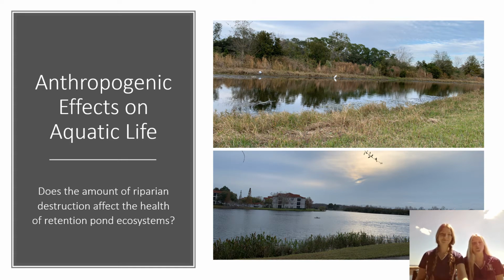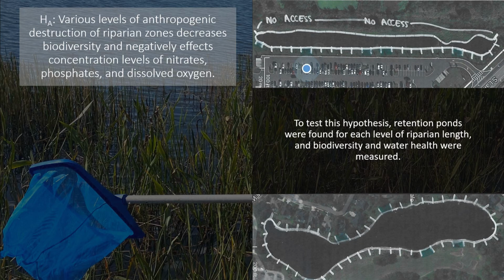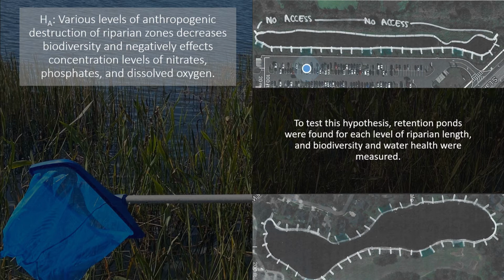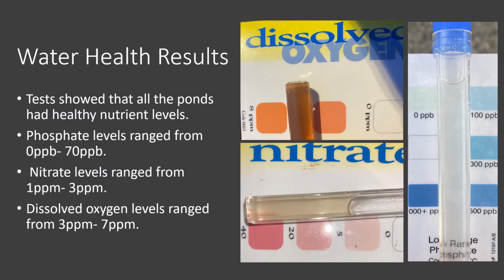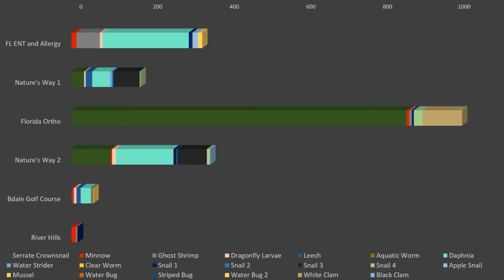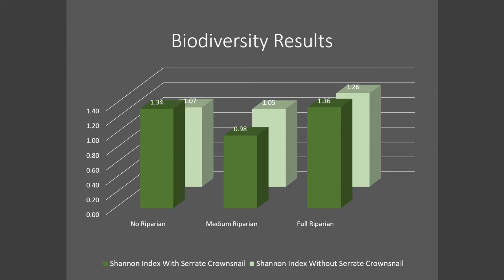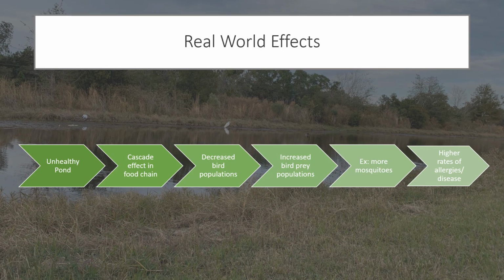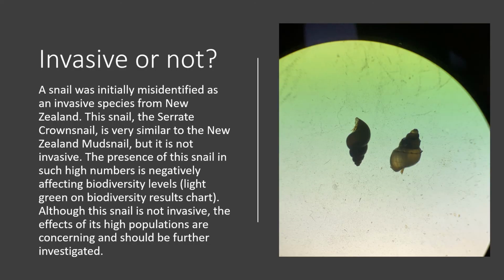STEM Fair PPT SSEF